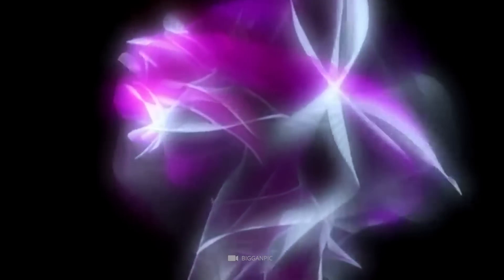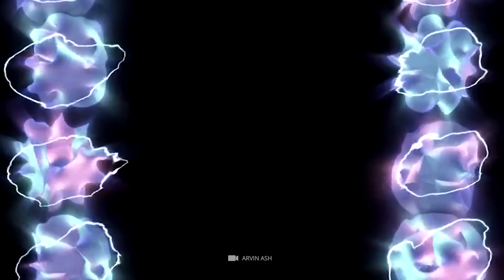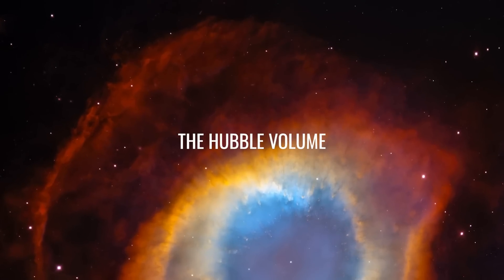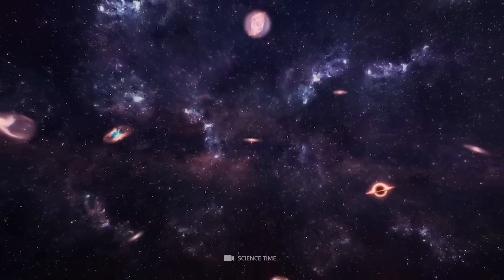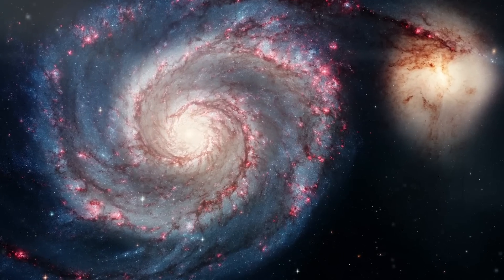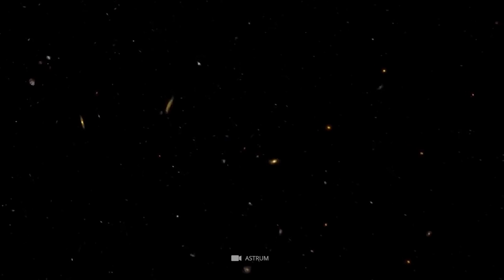It's True! Scientist's FINALLY Discovered First Ever Parallel Universe!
One of the most mind-blowing subjects that fascinate any thinking person is the possibility of parallel universes. Parallel universes are one of the most intriguing topics to study and ponder about. They are also known as alternate universes. These are different and separate universes that exist apart from our Universe or reality in an alternate spacetime or dimension. You might think of these parallel universes as a mere fantasy of science-fiction movies, but these concepts are not only real but also backed up by science. The theory of parallel universes is not new, and the concept has been explored and discussed by many prominent scientists and thinkers since long ago. What if there are other worlds, like ours, with the same people and places? And what if these worlds are created in some loop where they exist on a continuum?
What's more, maybe we're not only living in a universe but also an infinite number of them. All these universes would exist on infinite levels, and each level would be equally important. This discussion has been around for centuries, and scientists are still trying to prove it. Sci-Fi movies have recently increased the curiosity for such topics by incorporating this theory in films. Is the theory of Parallel Universes scientifically proven? Is it true that there are infinite universes? Does it also mean that there is an infinite number of you? Let's look at some of the intriguing facts about parallel universes. Also, be sure to comment on the topic.